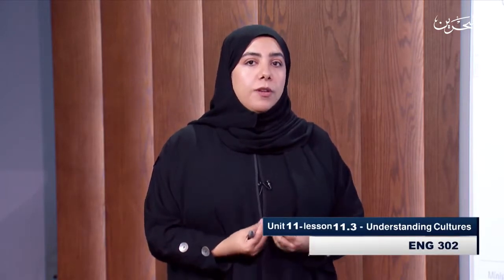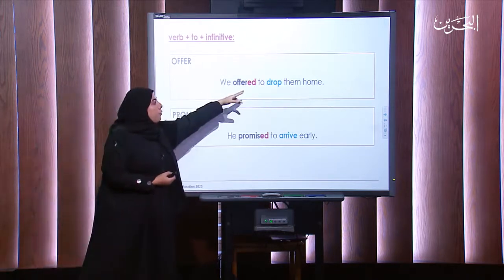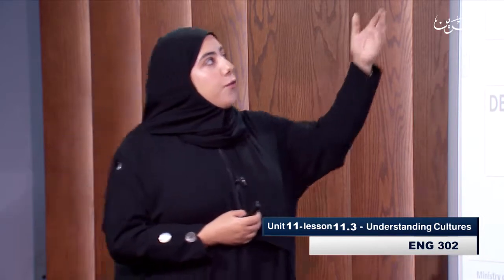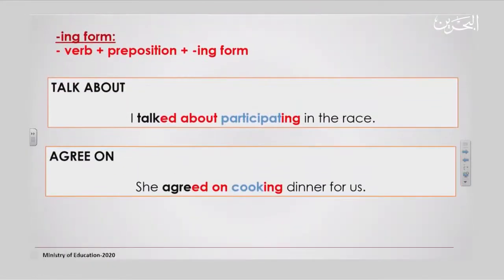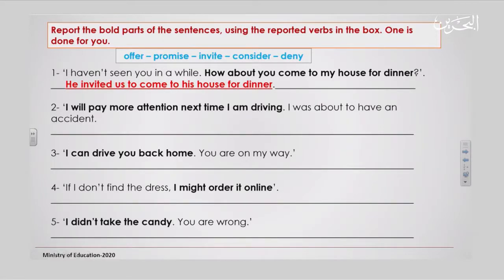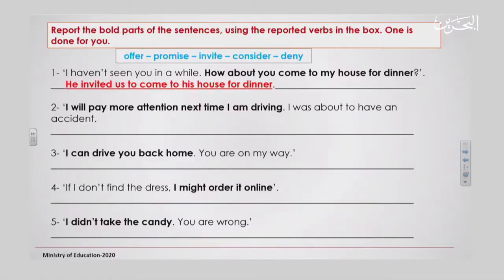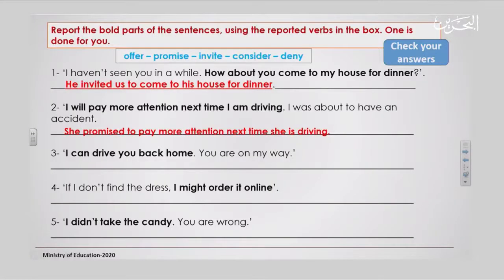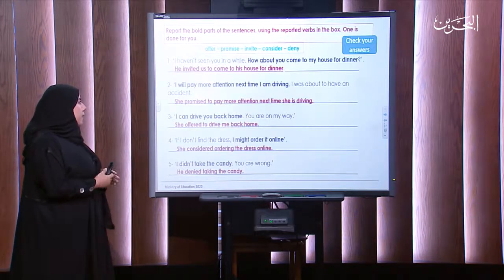Understanding Cultures - انج 302- 5-5-2020